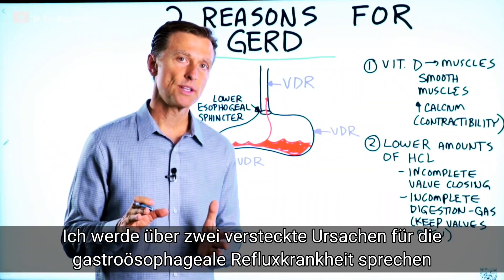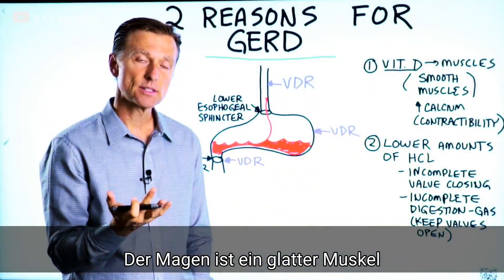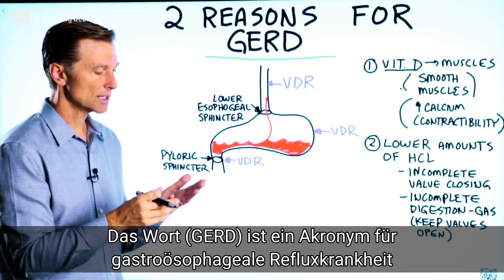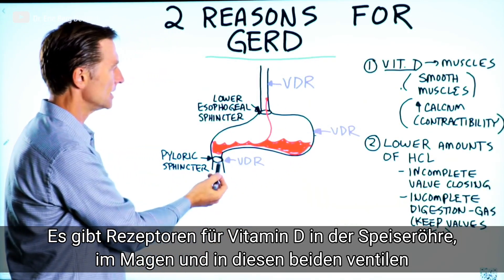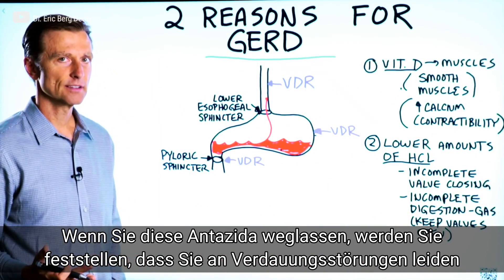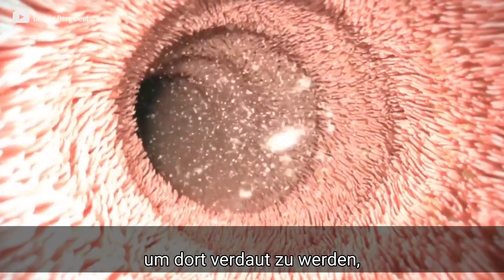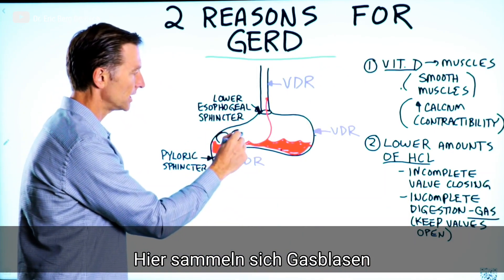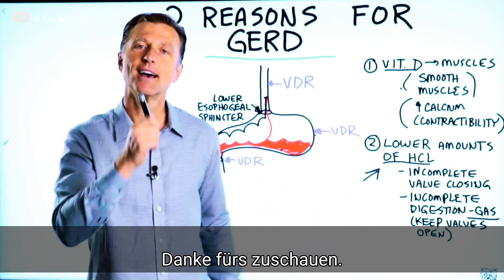Die zwei Ursachen für gastroösophageale Refluxkrankheit - Sodbrennen | Dr Berg Deutsch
Sind Antazida wirklich der beste Weg? Hier sind die beiden zugrunde liegenden Gründe für gastroösophageale Refluxkrankheit und was wirklich hilfreich sein kann, wenn Sie Sodbrennen haben.

Zeitstempel
0:00 Die erste zugrunde liegende Ursache von Refluxkrankheit
1:18 Die zweite Ursache von Reflux
2:30 Was du für Reflux tun könntest

In diesem Video werde ich die beiden Hauptgründe für gastroösophageale Refluxkrankheit - Sodbrennen  behandeln.

1. Ein Vitamin-D-Mangel
Vitamin D kann die Muskelfunktion in hohem Maße steuern. Wenn wir es mit dem Magen zu tun haben, haben wir es mit glatter Muskulatur zu tun. Vitamin D erhöht die Kalziumaufnahme und es dreht sich alles um die Kontraktibilität. Wenn Ihnen Vitamin D fehlt, könnte die Klappe, die die Säure im Magen hält, unvollständig geschlossen sein. Dies könnte die Zellen der Speiseröhre schädigen, Entzündungen verursachen und möglicherweise sogar das Krebsrisiko erhöhen.

*In dieser Situation kann die Einnahme von etwa 30.000 IE Vitamin D3 pro Tag von Vorteil sein.

2. Geringere Mengen an HCL (Salzsäure-Magensäure) im Magen Dies ist ein sehr häufiges Problem bei älteren Menschen. Antazida können auch die Magensäure reduzieren. Wenn Sie nicht genug Salzsäure im Magen haben, schließen Sie die Klappe, die die Säure im Magen hält, unvollständig. Auch ein Mangel an Salzsäure kann zu einer unvollständigen Verdauung, insbesondere von Eiweiß, führen. Eines der Hauptsymptome ist Gas, das das Ventil öffnen kann.

*In dieser Situation kann die Einnahme von Betainhydrochlorid und Apfelessig von Vorteil sein.

Dr. Eric Berg DC-Bio:
Dr. Berg, 56 Jahre alt, ist ein Chiropraktiker, der sich auf gesunde Ketose und intermittierendes Fasten spezialisiert hat. Er ist Autor des Bestsellers The Healthy Keto Plan und Direktor von Dr. Berg Nutritionals.

Folgen Sie uns auf FACEBOOK

Sende eine Nachricht an sein Team: m.me/DrEricBerg

Dr. Eric Berg erhielt 1988 seinen Doktor der Chiropraktik am Palmer College of Chiropractic. Seine Verwendung von "Doktor" oder "Dr." in Bezug auf sich selbst bezieht sich nur auf diesen Grad. Dr. Berg ist ein lizenzierter Chiropraktiker in Virginia, Kalifornien und Louisiana, aber er praktiziert in keinem Bundesstaat mehr Chiropraktik und sieht keine Patienten mehr, damit er sich auf die Ausbildung von Menschen als Vollzeitbeschäftigung konzentrieren kann, behält jedoch eine aktive Lizenz bei. Dieses Video dient nur zu allgemeinen Informationszwecken. Es sollte nicht zur Selbstdiagnose verwendet werden und ist kein Ersatz für eine ärztliche Untersuchung, Heilung, Behandlung, Diagnose und Verschreibung oder Empfehlung. Es entsteht keine Arzt-Patienten-Beziehung zwischen Dr. Berg und Ihnen. Sie sollten keine Änderungen an Ihrem Gesundheitsregime oder Ihrer Ernährung vornehmen, bevor Sie zuerst einen Arzt konsultiert und eine ärztliche Untersuchung, Diagnose und Empfehlung erhalten haben. Suchen Sie bei Fragen zu einer Erkrankung immer den Rat eines Arztes oder eines anderen qualifizierten Gesundheitsdienstleisters.

Ich hoffe, dies hilft Ihnen, die beiden zugrunde liegenden Gründe für Refluxkrankheit besser zu verstehen und was Sie für Sodbrennen tun können.